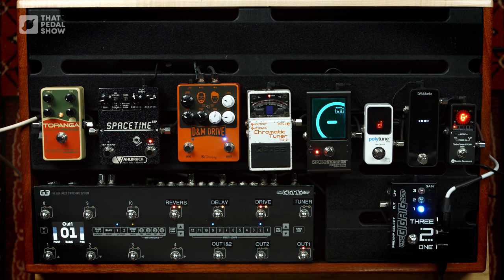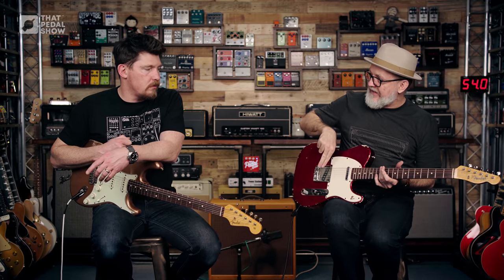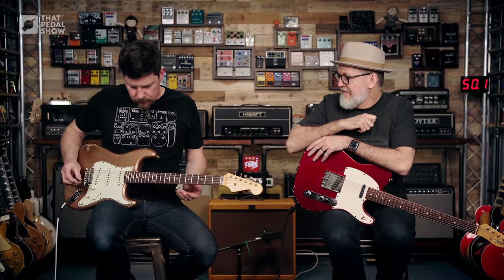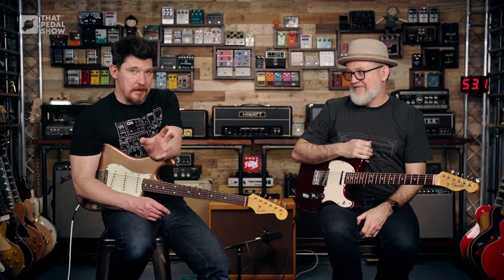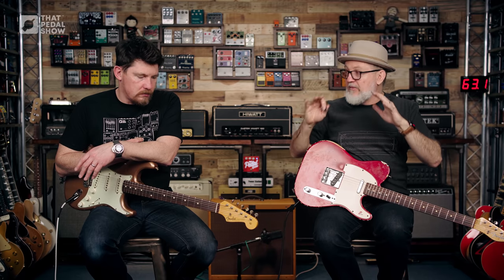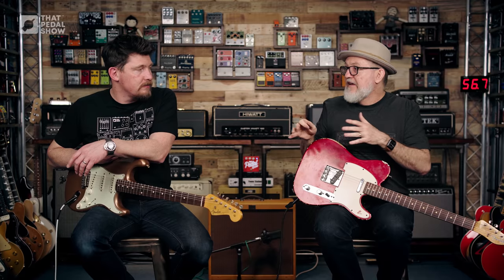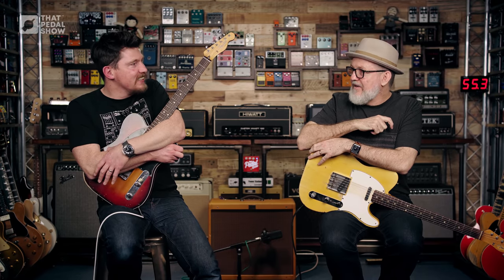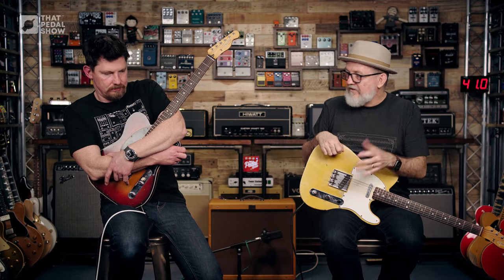Are You In Tune? Or Is Your Guitar In Tune? [They Are Not The Same Thing]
We talk guitar setup, theory, intonation, playing technique and, yes, guitar tuners…

Life too short for long YouTube videos? Please see the ‘Interesting bits and go-to sections’ information below.

Welcome to the show! Get ready for a slightly meandering yet enlightening discussion about tuning. It may be simultaneously the most boring yet the very most fundamental aspect of all in the guitar playing world. [Fundamental, geddit?]
Thusly, we discuss how this electric Spanish gee-tar that we’ve come to love so much has a basic problem in terms of being in tune with itself. And then all the subsequent twists and turns we’ve learned to make it more so.
If your question is ‘What guitar tuner should I buy?’ then this really isn’t the video for that. This video should get us all asking a much deeper question about what being in tune means to us personally, and then working on our playing technique to make our music more harmonious – or indeed dissonant – as a result.

Amps in this episode
Fender Custom Shop Bass Breaker with 2x12 Celestion Vintage 30 speakers

Guitars in this episode
• 1965 Fender Telecaster - no video yet
• Gibson Custom True Historic 1957 Les Paul Goldtop, Murphy Aged

Interesting bits and go-to sections
00:00 Intro & welcome
1:50 How the guitar is ‘in tune’
2:57 Tetrachord and Greece
4:29 440Hz and concert tuning
5:45 The guitar, frets and harmonics
8:10 Octaves integers thirds and fifths
9:08 Playing fretted notes and harmonics
10:00 The problematic major third
12:20 Everything is a compromise
13:42 How to tune your guitar?
15:35 Guitar tuning 101
16:26 The finger pressure problem
18:05 Tuning with harmonics
20:30 Get around pitchy E and G chords
24:02 Basic guitar setup advice
37:30 Squiggly frets?
38:03 Evertune bridge on Devy’s Framus
47:52 What about guitar tuners?
52:55 Sweetened tunings vs knowing your tuner
55:30 Bending strings?
1:05:05 It’s all about the player
1:10:28 Is prefect in-tuneness boring?